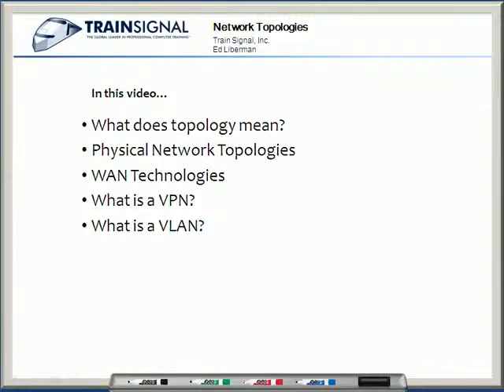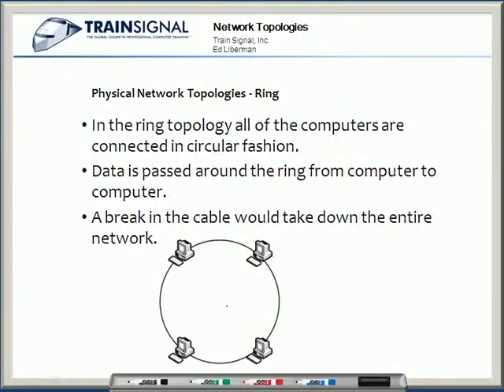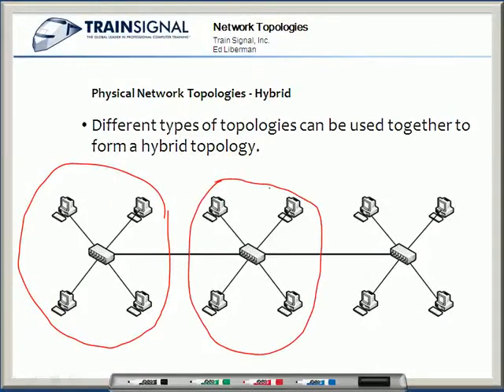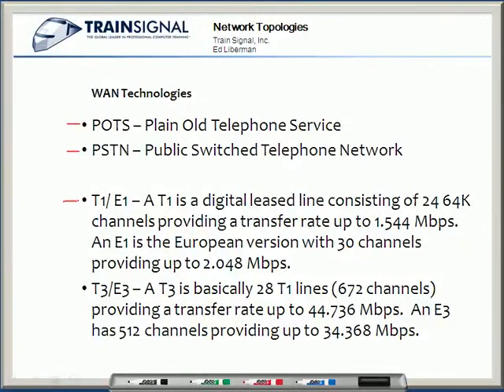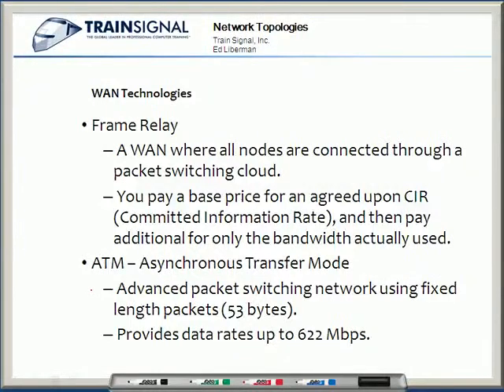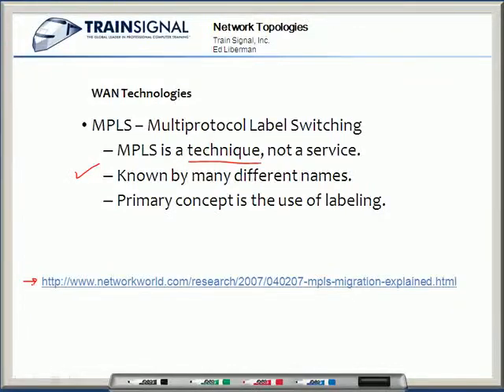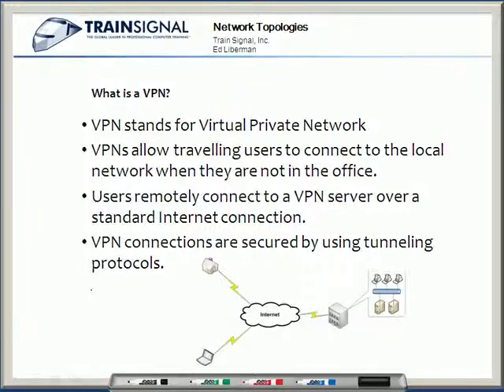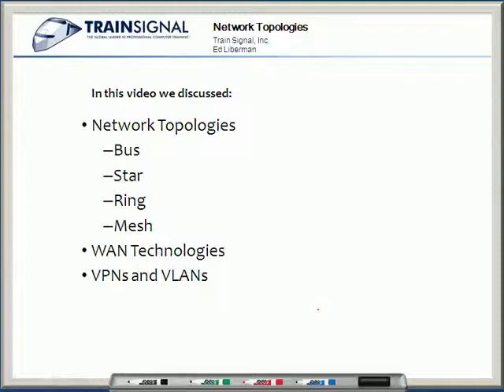Physical Network Topologies